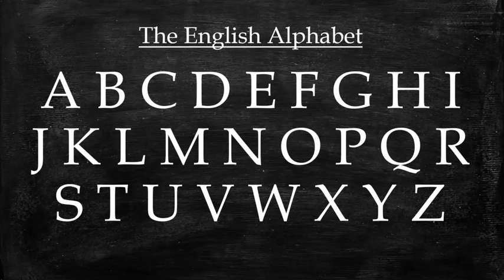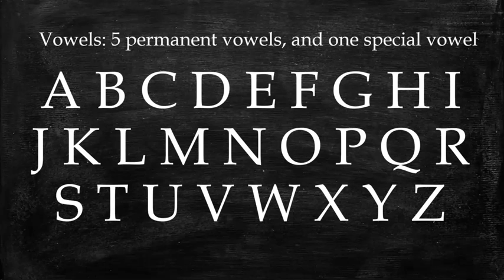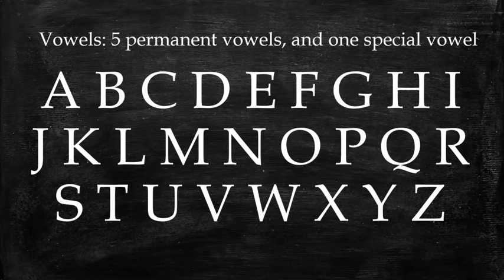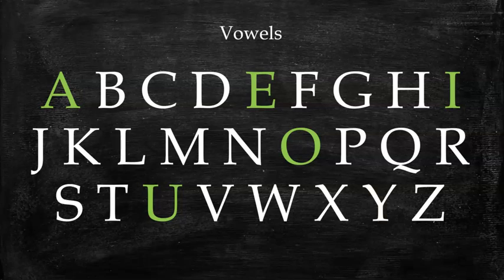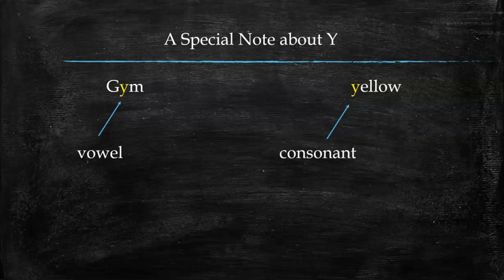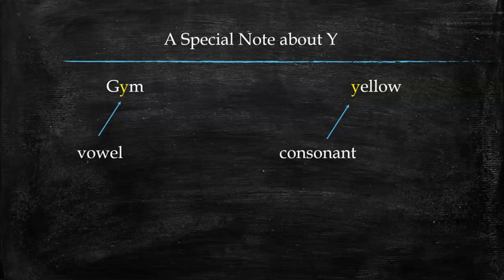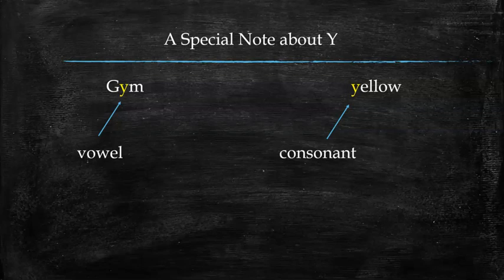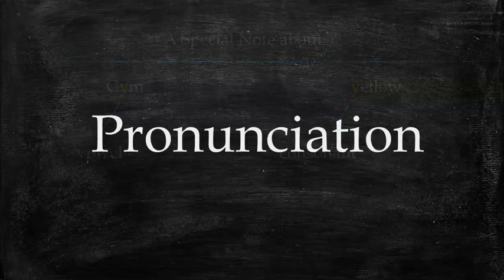Learn the English Alphabet A to Z {Remote Language English: Lesson 2}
Learn English as a complete beginner with our new series with Remote Language. Start from the very beginning of the English language with us as we explore the English Alphabet from A to Z.

This series is great for TESOL, TEFL, ELL, EFL, and anyone wanting to learn English.